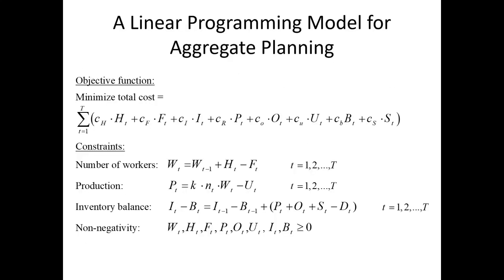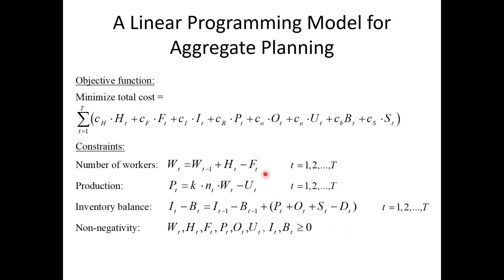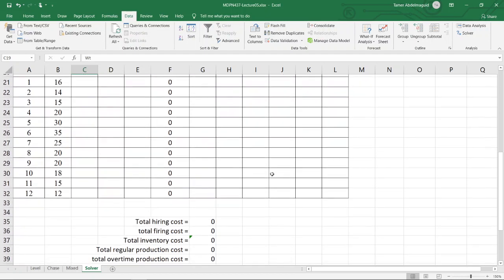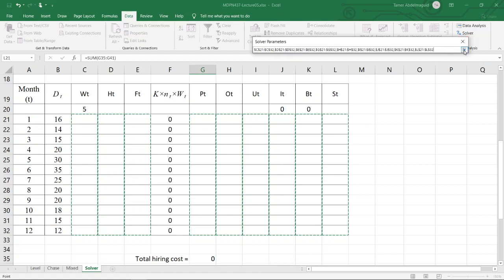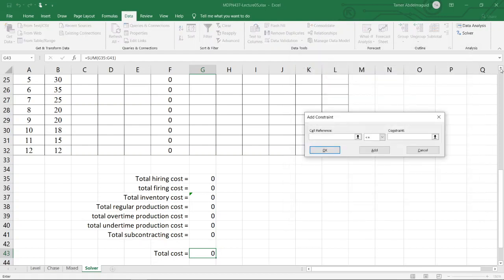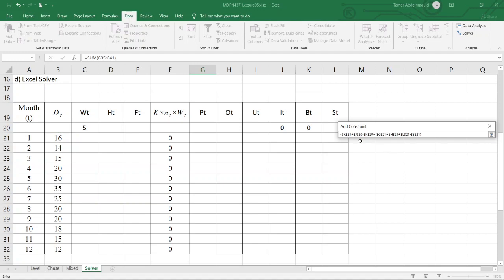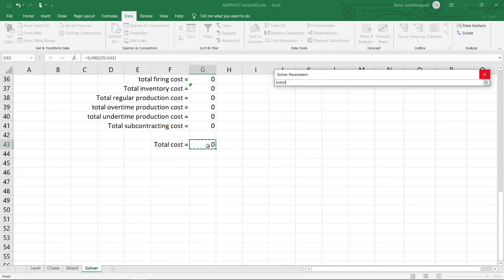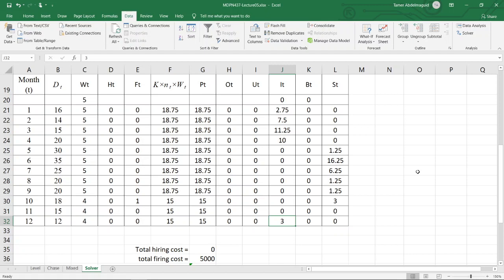MDPN437 Lecture05 part2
MDPN437: recorded lecture 5 part 1 - Aggregate Planning: Optimal solution using Excel solver